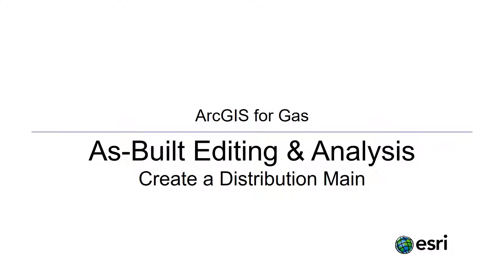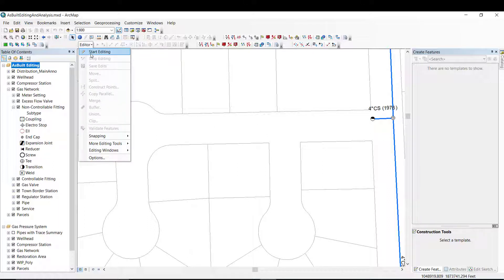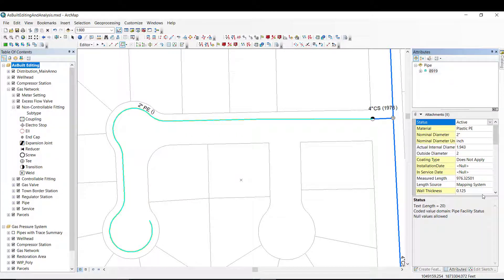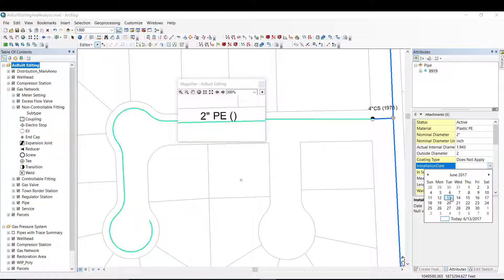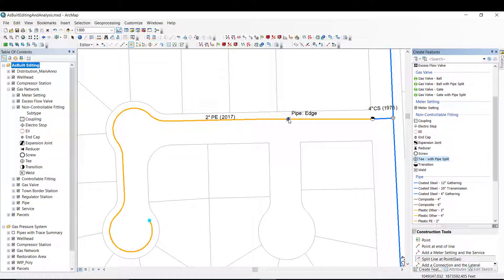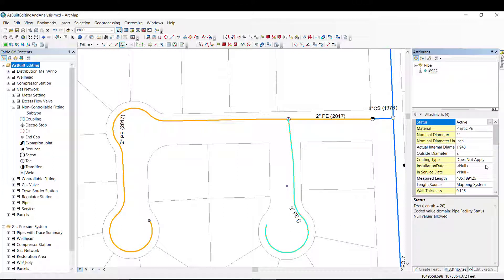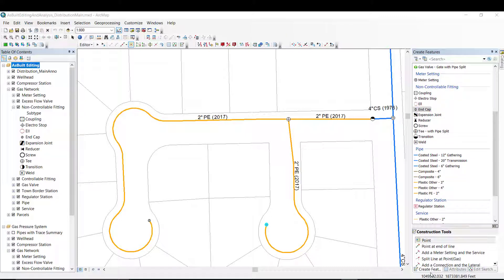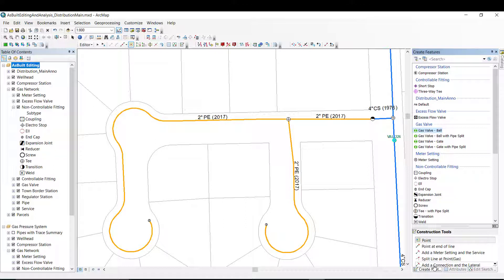As-Built Editing and Analysis for ArcGIS: Create a Distribution Main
The As-Built Editing and Analysis solution is designed for mapping technicians to manage and analyze the gas network. In addition to the tools provided with ArcMap, this solution takes advantage of additional add-ins to improve the user experience in maintaining and tracing the network. In this video, you’ll learn how to add a new gas distribution pipe, valve, fittings, and associated annotation and dimensions.